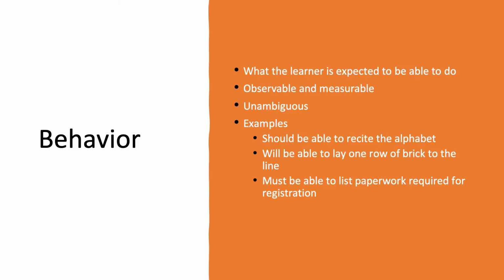How to Write Behavioral Objectives To Get the Most Out of Your ISD Project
There are 2 types of behavioral objectives in ISD: Terminal and Enabling.
There are also 4 elements to objectives:
Audience
Behavior
Condition
Degree

Tune in as Dr. Chuck Hodell and Dennise Cardona break each of these types and elements down. We'll go through how to write them properly and discuss things to avoid.

Cheers!
Chuck and Dennise